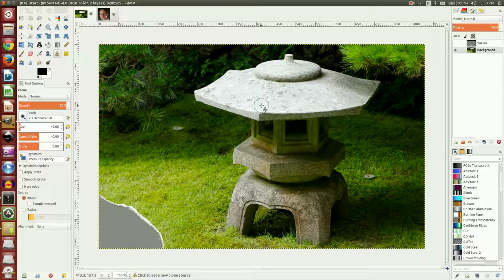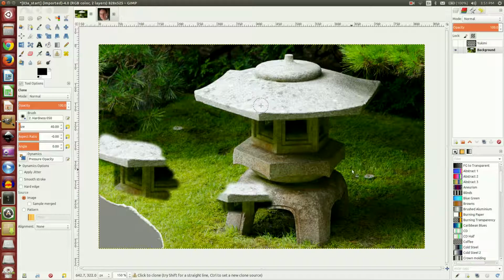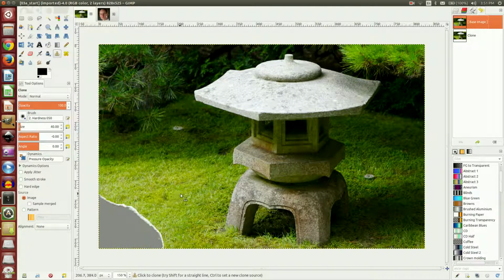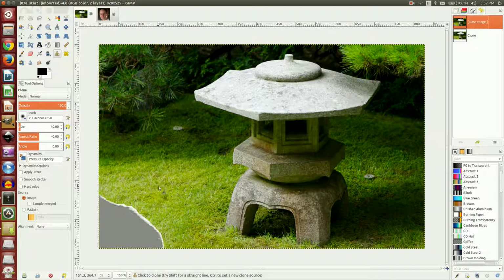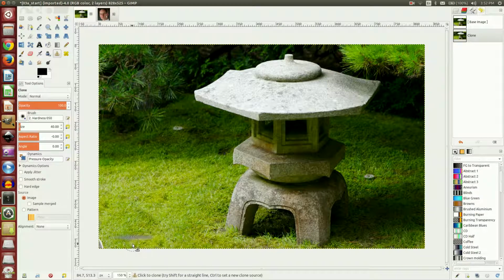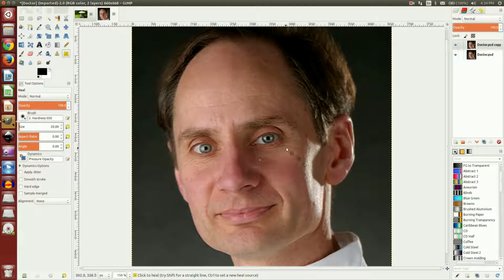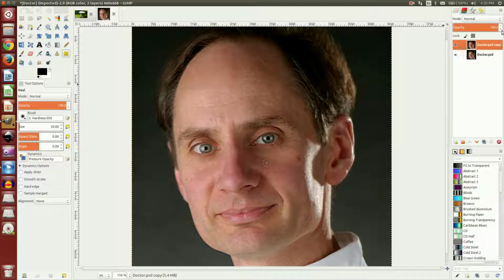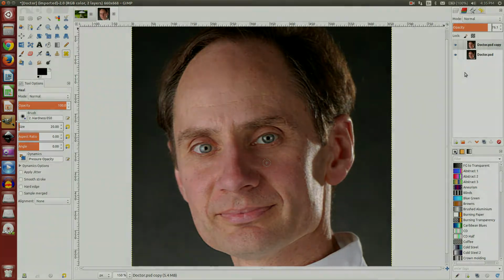GIMP Quick Demo: Cloning & Healing Tools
A very quick demonstration of basic usage of the cloning tool and the healing tool